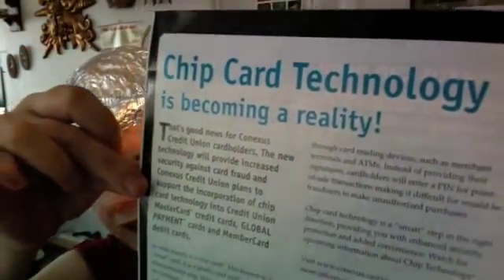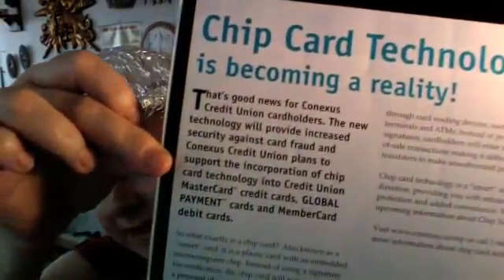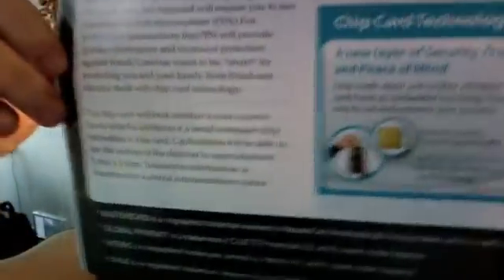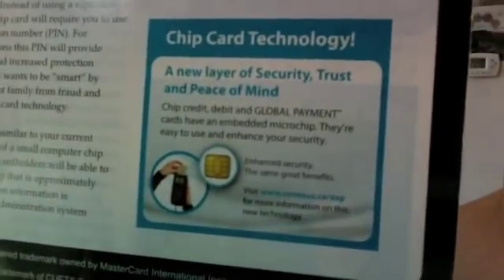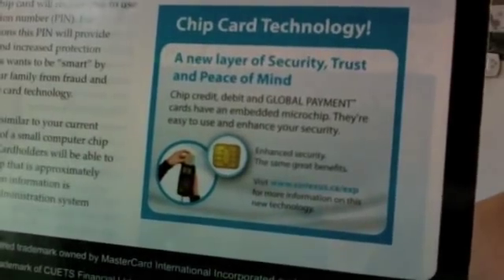CHIPS AHOY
Chip Card technology becoming a reaitiy.